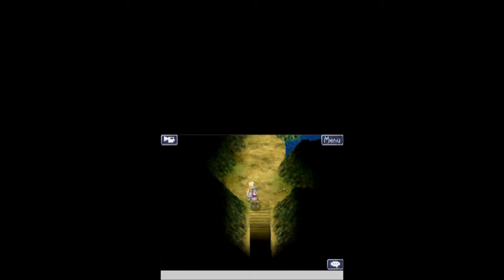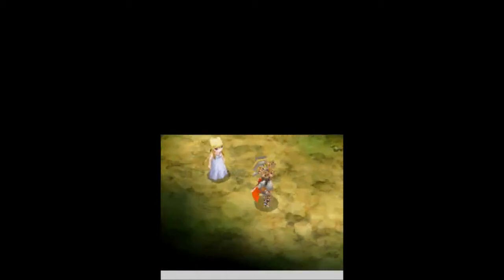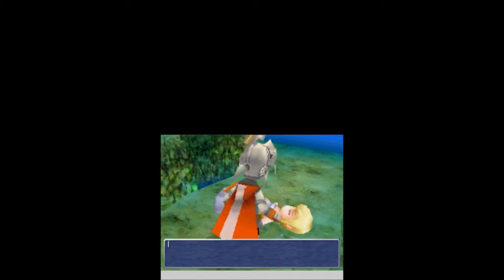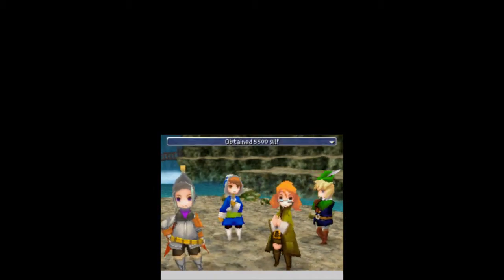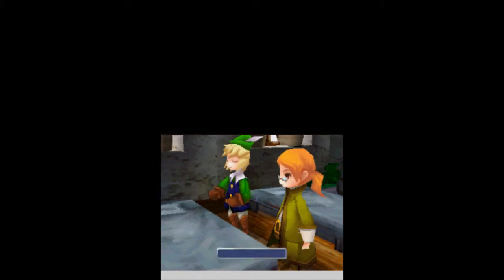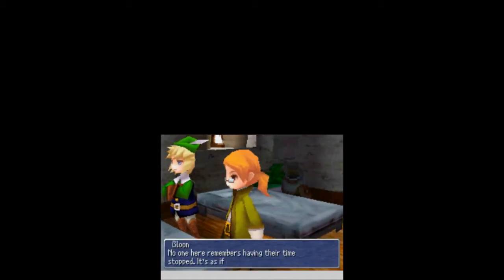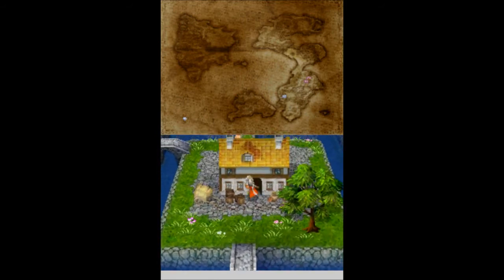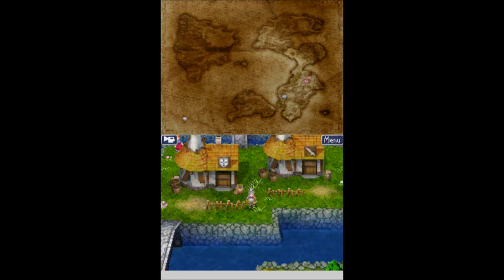Let's Play Final Fantasy III Part 22 - Catch and Release the Kraken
In this part, we finish off the Water Temple, finding the Water Crystal at the bottom.  However, they will not let us take the new jobs without a fight.  Then, we wake up days later in a town we didn't know existed.